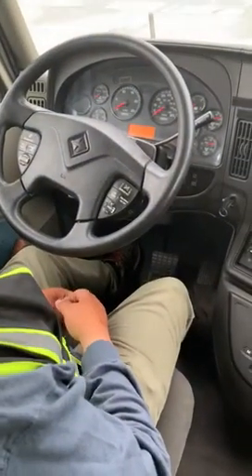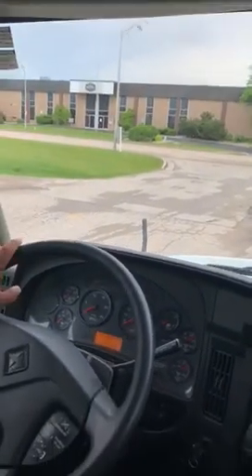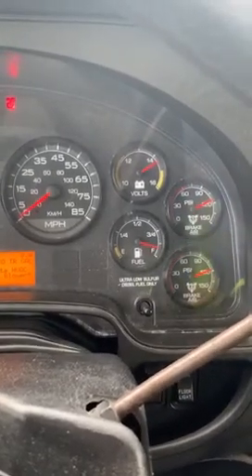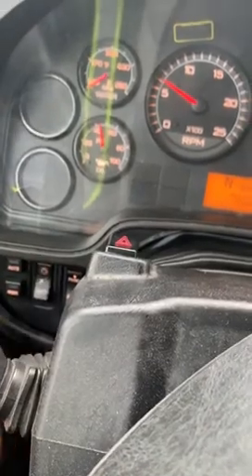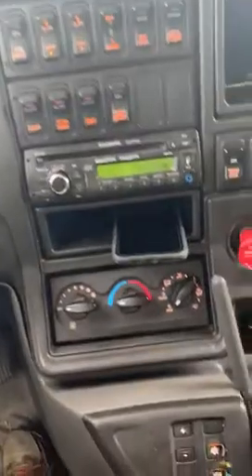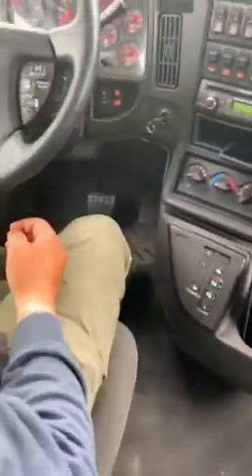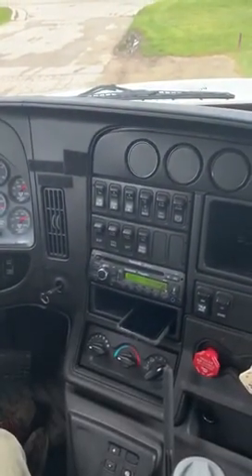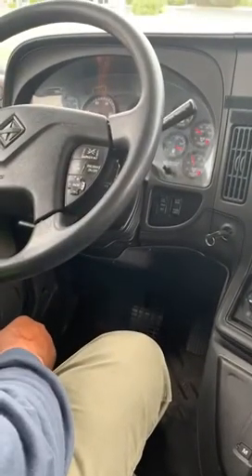cdl pre trip inspection class b 2021